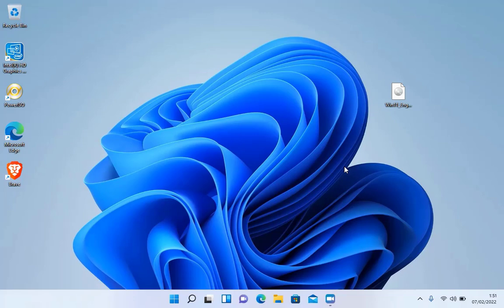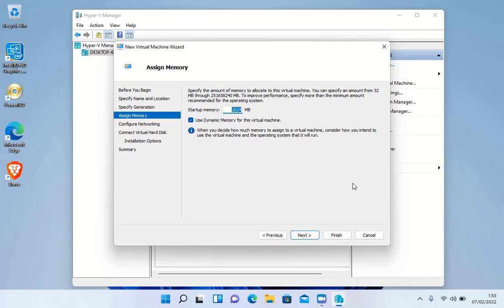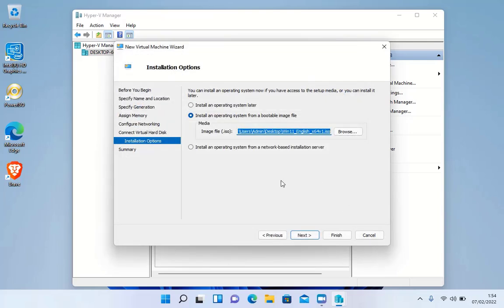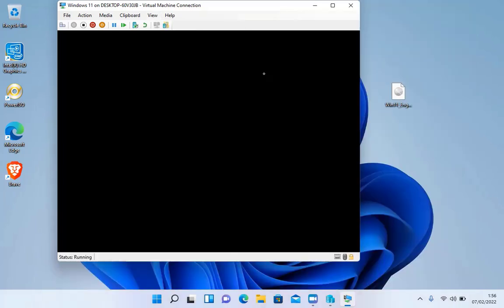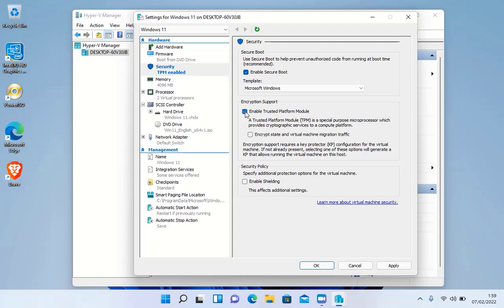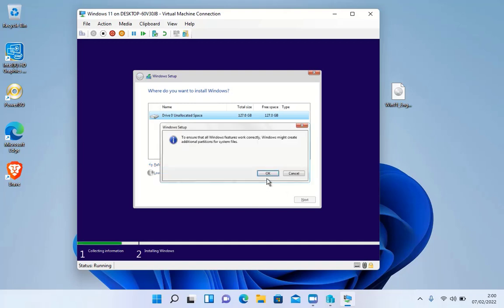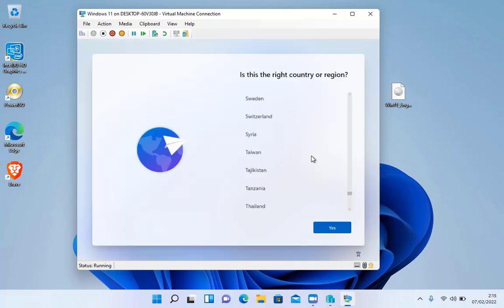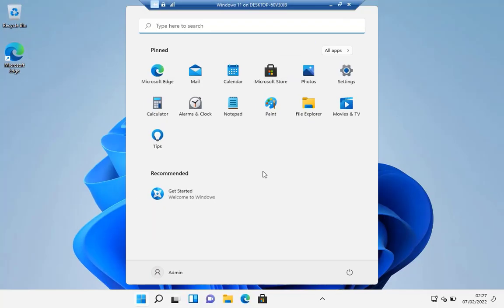Install Windows 11 on Hyper-V